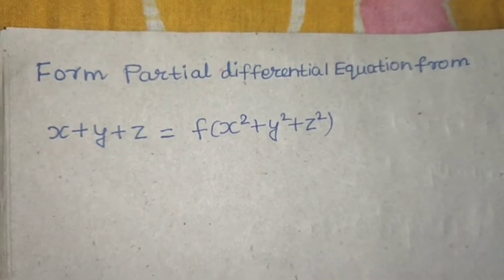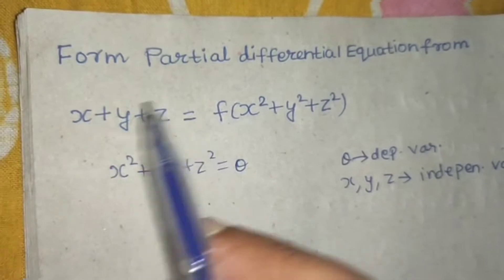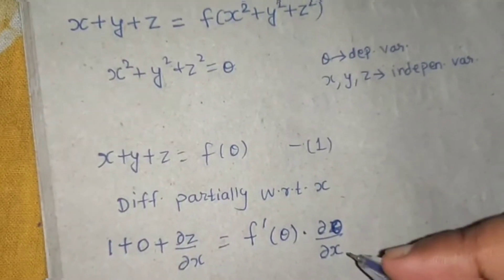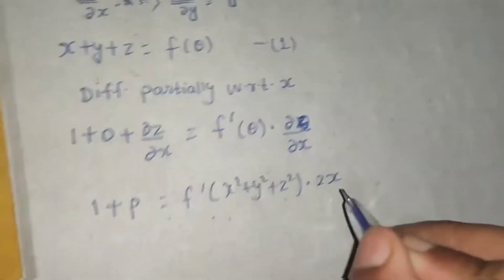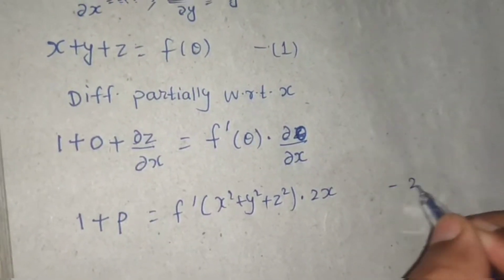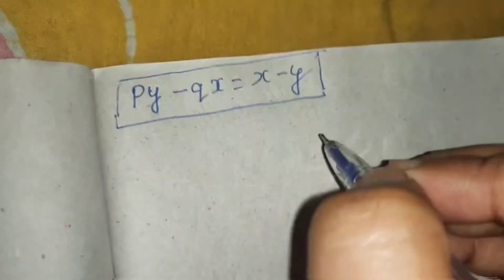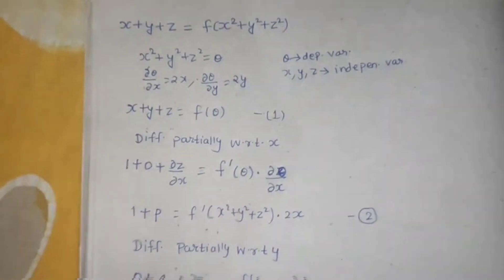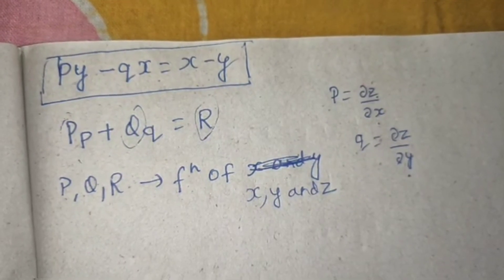Form Partial Differential Equation from x+y+z= f(x²+y²+z²) | Elimination of arbitrary functions